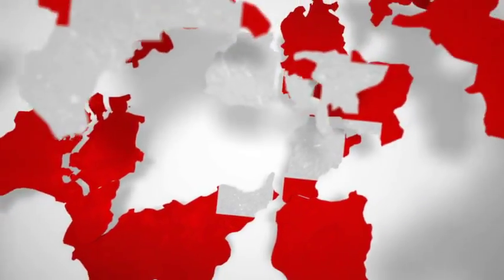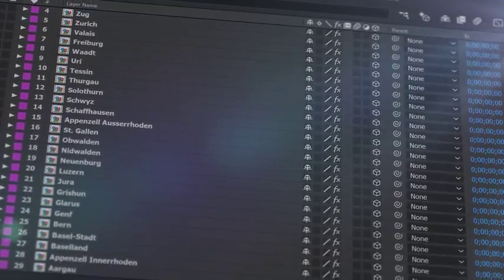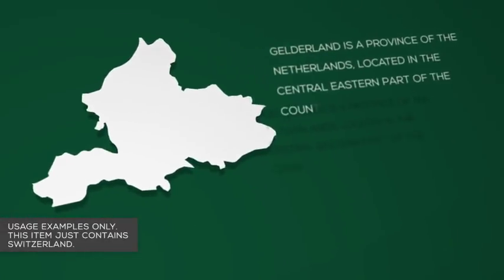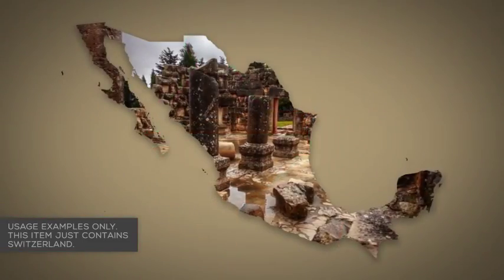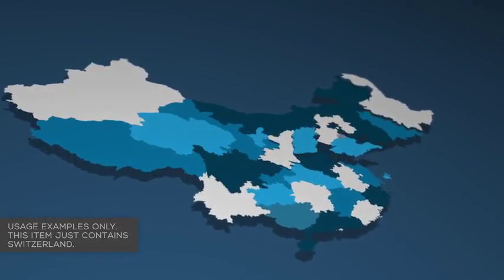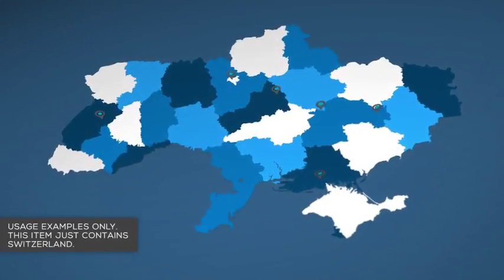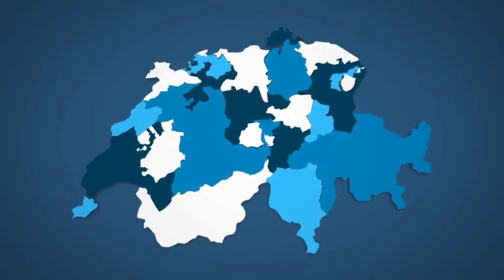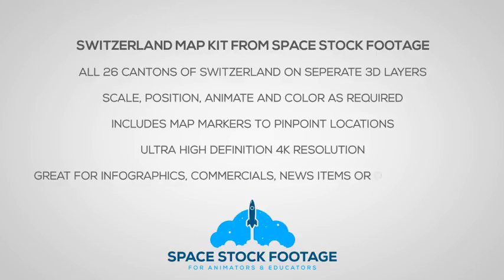Switzerland Map Kit | After Effects template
Last Update: 30 November 17
Created: 30 November 17
After Effects Version: CS6
Resolution: 3840x2160
File Size: 277MB
Media Placeholders: 2
Text Placeholders: 0
Category: (infographics)

Description: Switzerland Map Kit Switzerland Map Kit is a handy After Effects project that s an invaluable addition to your library of motion graphics assets. The project is made up of all 26 cantons of Switzerland, individually masked and separated onto 3D layers so you can scale, position, hide, animate and alter as required.Use a photo, video or logo as your main asset to represent the country. Add a background and you re ready to render! Use the included animation of all the cantons combining, or animate the camera and the individual cantons to tell your own story. Also includes map...